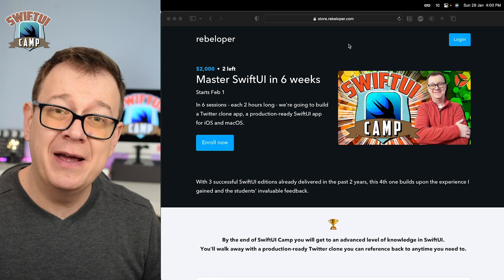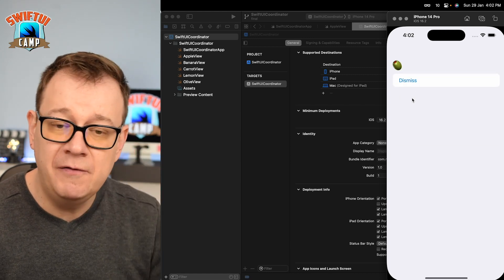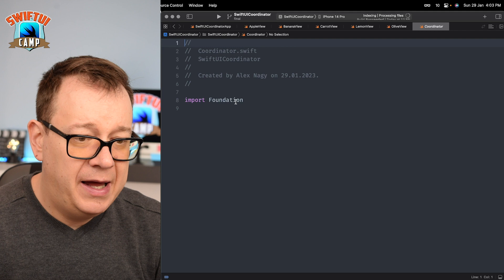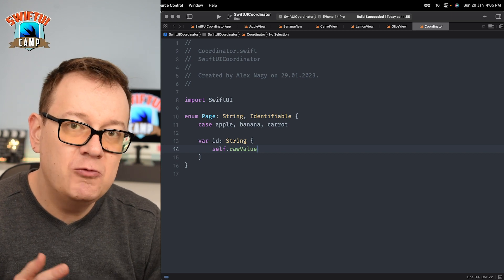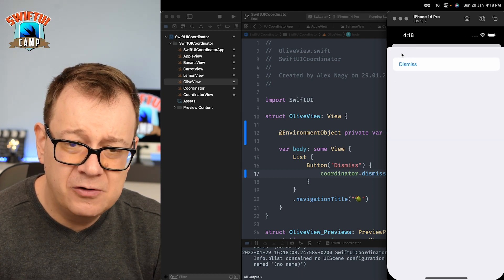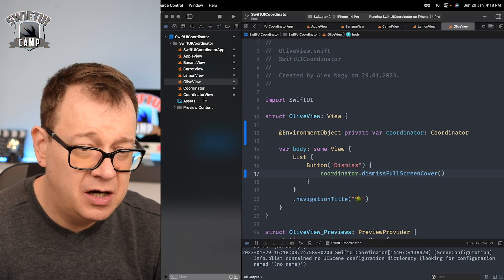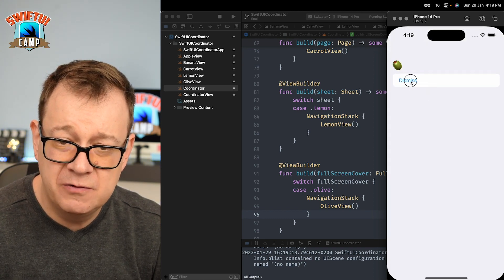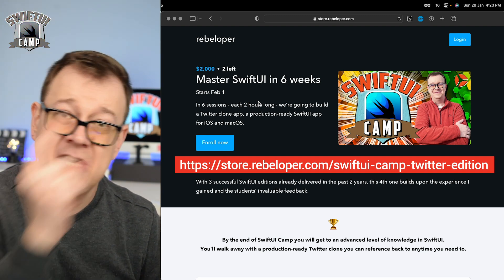Why You Should Use The SwiftUI Coordinator Pattern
Swift Coordinator Pattern

In this video, we'll be introducing the Swift Coordinator Pattern. This pattern is used to manage the life cycle of navigation in a program. We'll walk you through the different aspects of the pattern and how to use it in your code.

If you're interested in learning more about the Swift language and how to write better code, then this video is for you! By the end of this video, you'll have a better understanding of the Swift Coordinator Pattern and how to use it in your SwiftUI projects.

CHAPTERS:
00:00 INTRO
00:34 SWIFTUI CAMP
01:00 FINAL PROJECT DEMO
02:11 STARTER PROJECT
02:40 COORDINATOR
03:18 COORDINATOR PAGE
04:12 COORDINATOR SHEET
04:30 COORDINATOR FULL SCREEN COVER
04:50 COORDINATOR CLASS
05:55 PUSH WITH THE COORDINATOR PATTERN
06:23 PRESENT A SHEET WITH THE COORDINATOR
06:46 PRESENT A FULL SCREEN COVER IN SWIFTUI
07:12 POP WITH THE COORDINATOR PATTERN
07:30 POP TO ROOT IN SWIFTUI
07:52 DISMISS A SHEET WITH THE COORDINATOR
08:05 DISMISS A FULL SCREEN COVER IN SWIFTUI
08:40 BUILD VIEWS FOR THE COORDINATOR PATTERN
10:15 COORDINATOR VIEW
11:00 NAVIGATION STACK WITH THE COORDINATOR
12:00 SHEETS IN THE COORDINATOR PATTERN
12:33 FULL SCREEN COVER WITH COORDINATOR
13:20 PUSH A VIEW WITH THE COORDINATOR PATTERN
14:53 PRESENT A SHEET IN SWIFTUI AND COORDINATOR
15:12 PRESENT A FULL SCREEN COVER WITH COORDINATOR
15:25 DISMISS A MODAL WITH THE COORDINATOR PATTERN
15:58 SHOWING THE NAVIGATION TITLE IN SWIFTUI
16:54 PUSH AND POP WITH THE COORDINATOR
17:48 POP TO ROOT IN SWIFTUI AND COORDINATOR PATTERN
18:17 WHERE TO GO NEXT